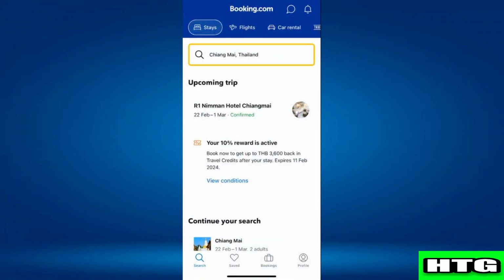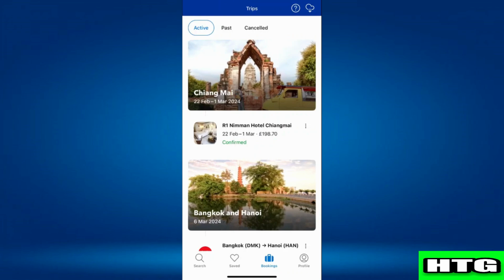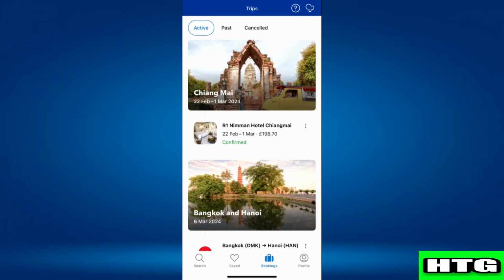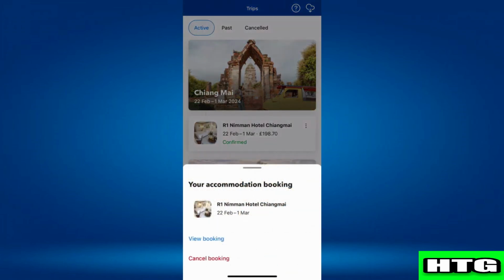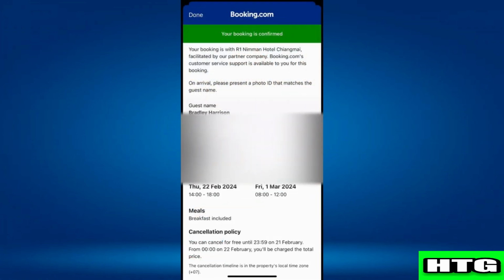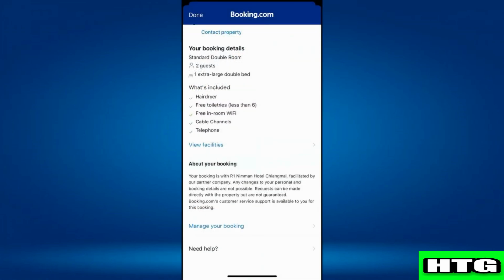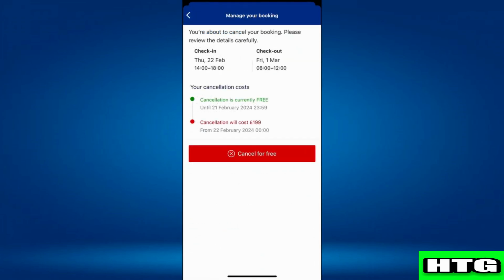NEW! CANCEL BOOKING COM HOTEL RESERVATION (WORKING) 2025!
In this 2025 guide, we show you exactly how to cancel your hotel reservation on Booking.com. Whether you're dealing with a sudden change of plans or need to adjust your stay, we'll take you through the steps. We cover both easy cancellations and tricky cases. Learn all the tips to get your refund or adjustment smoothly. Save time and avoid unnecessary headaches!